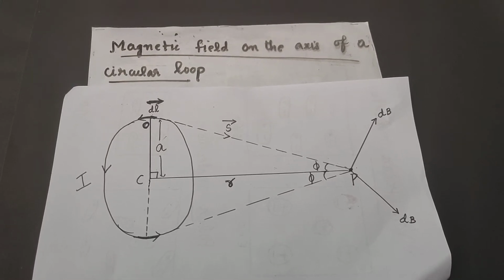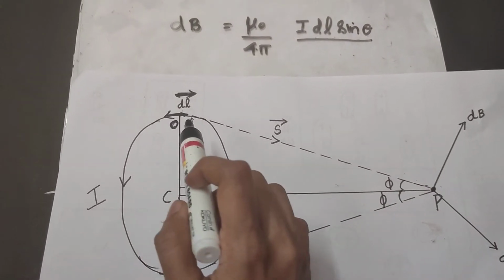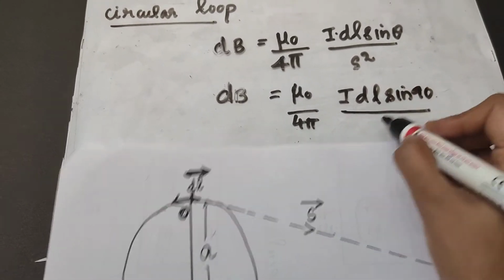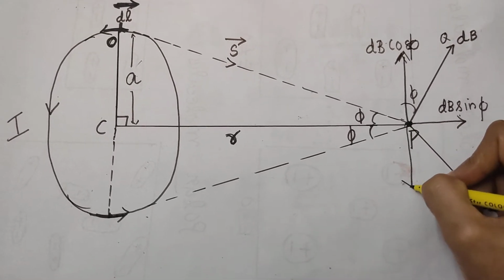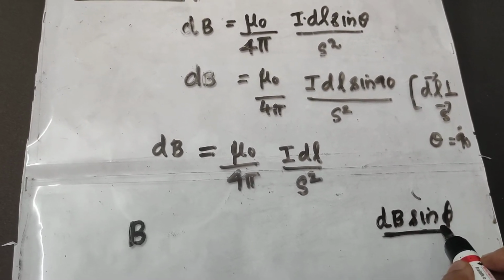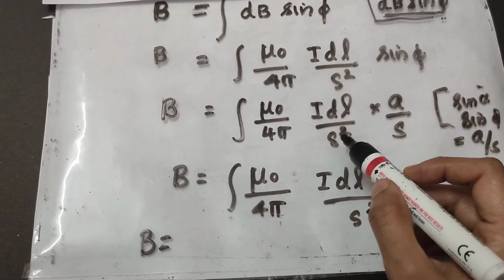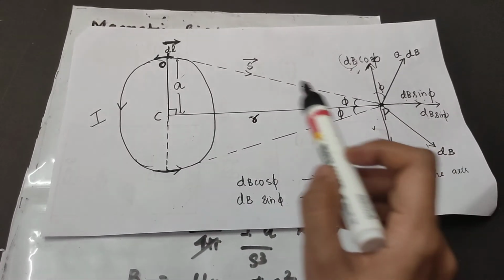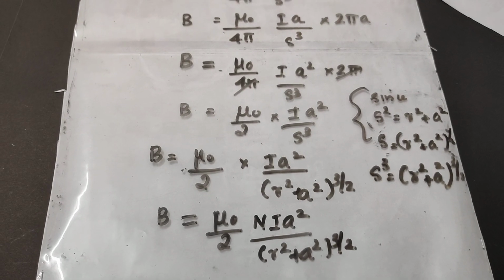Magnetic field on the axis of a circular loop